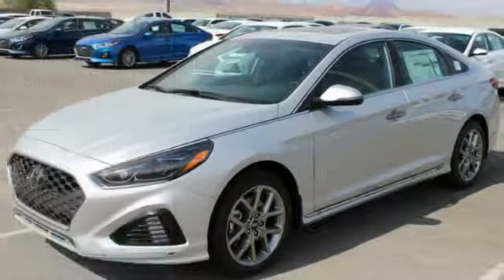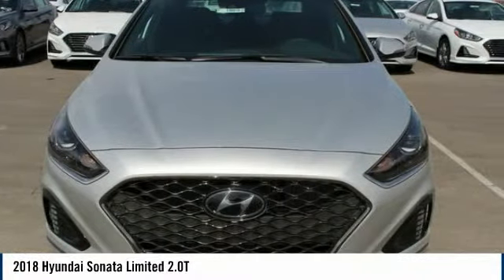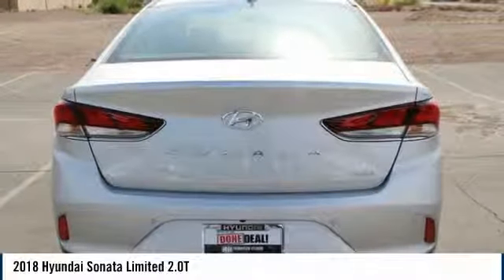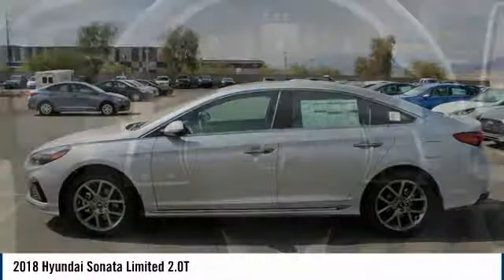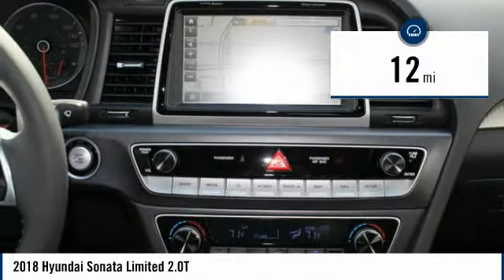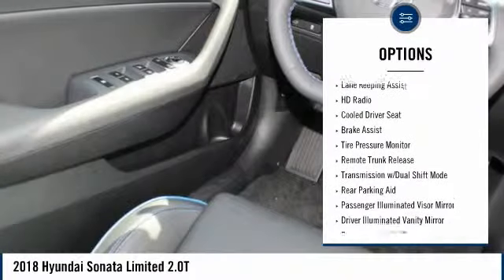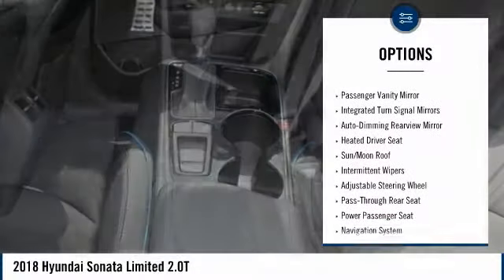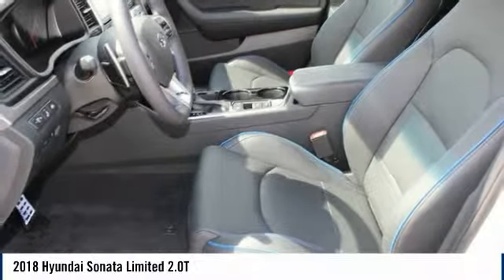2018 Hyundai Sonata Limited 2.0T new 130878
Las Vegas, North Las Vegas, Enterprise NV and Paradise NV
2018 Hyundai Sonata Limited 2.0T - $32360

Henderson Hyundai
460 N. Boulder Hwy

You'll love this 2018 Hyundai Sonata. This is a  you'll want to take home.